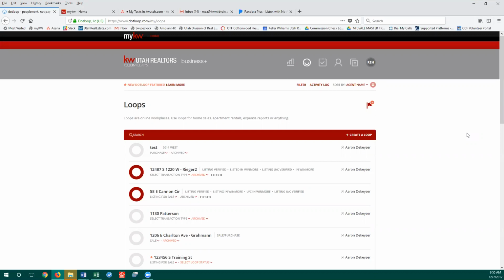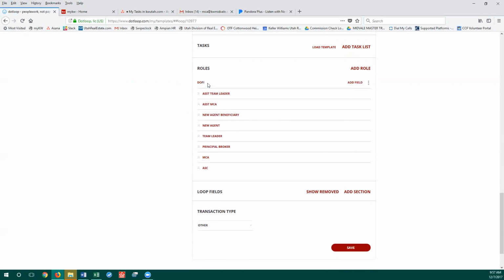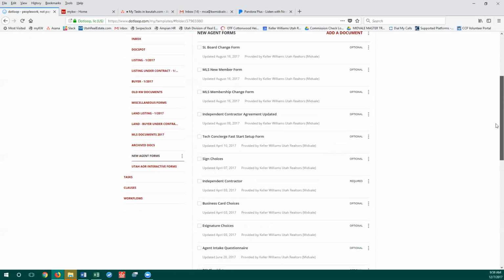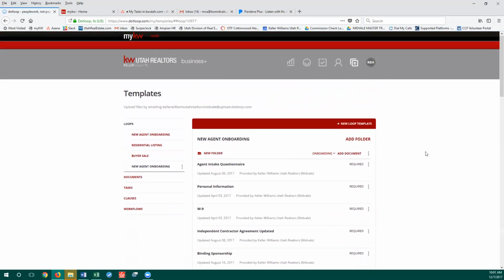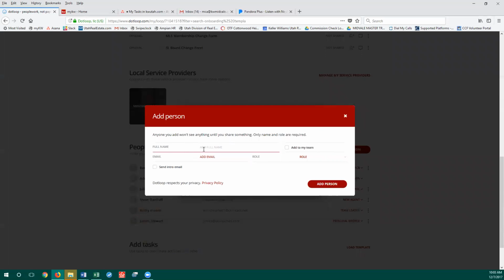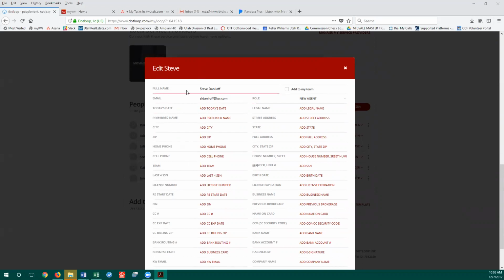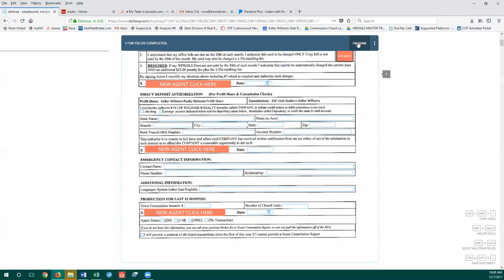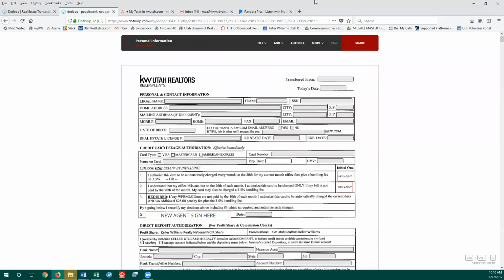New Agent Onboarding in Dotloop